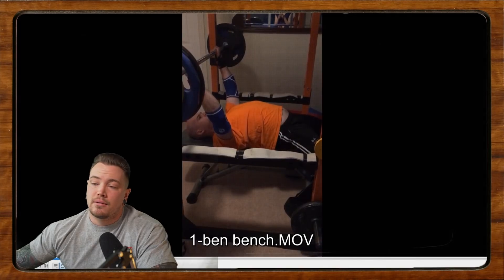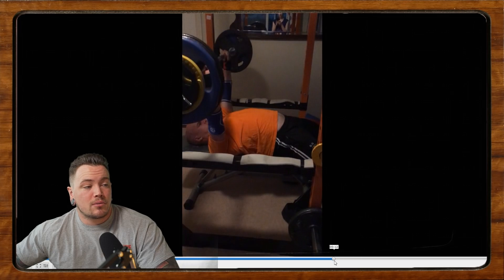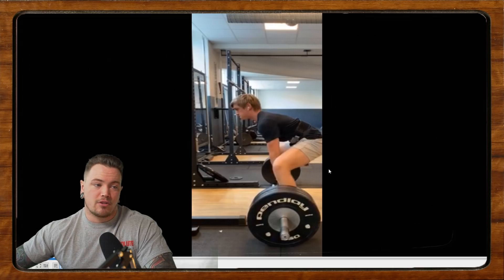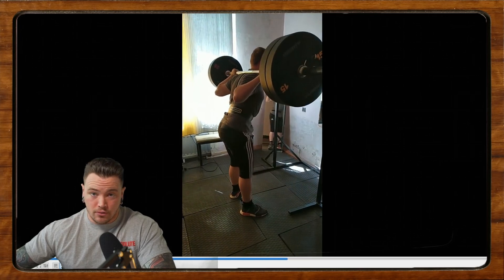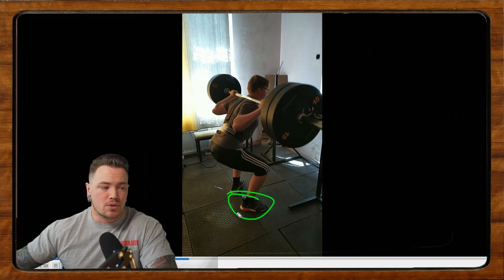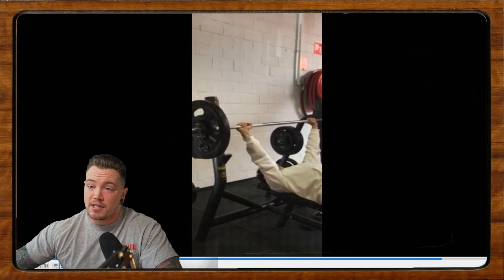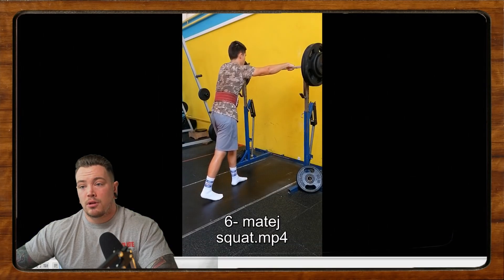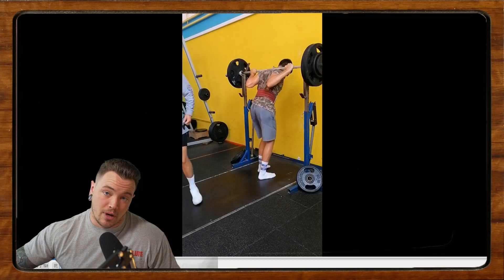Giving Viewers Lifting Advice